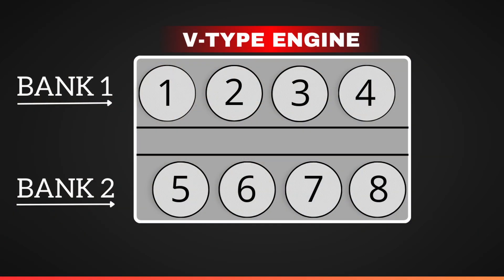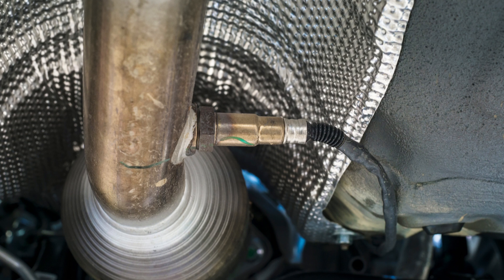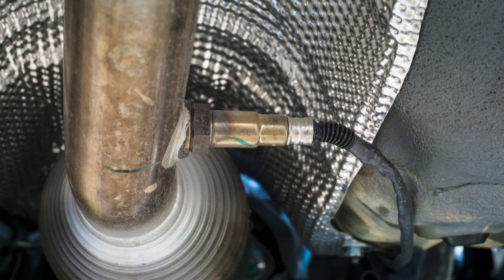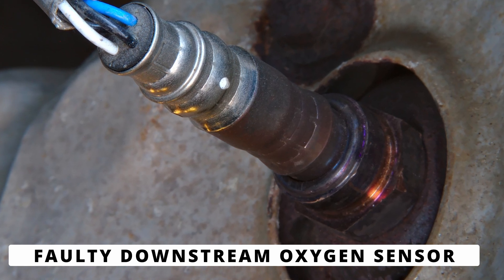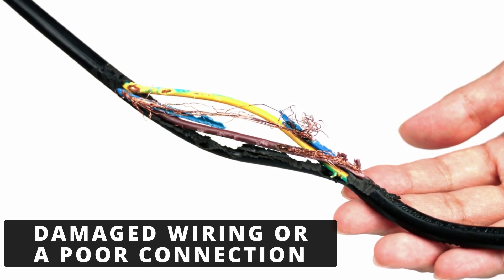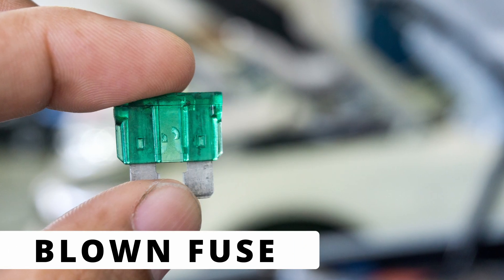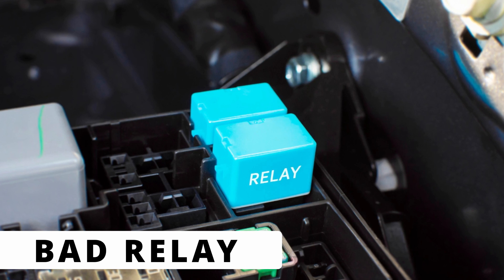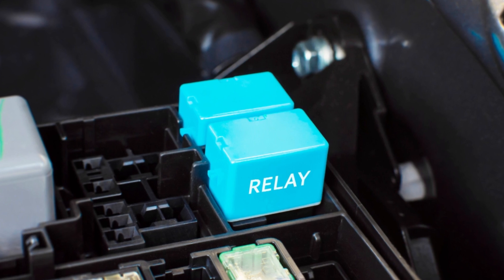P0037 Oxygen Sensor Heater Code? Here’s What to Check!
The P0037 code means the Heated Oxygen Sensor  Heater Control Circuit Low (Bank 1, Sensor 2) has a problem. In simple terms, the ECM has detected that the heater inside the downstream oxygen sensor isn’t working properly. That heater helps the sensor warm up faster so it can start reading accurately.

Oxygen Sensor Socket